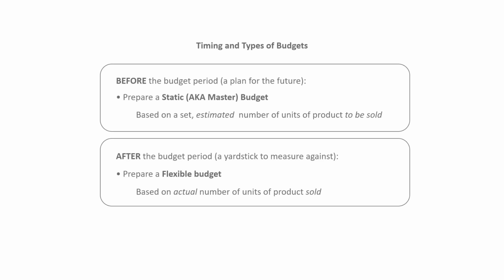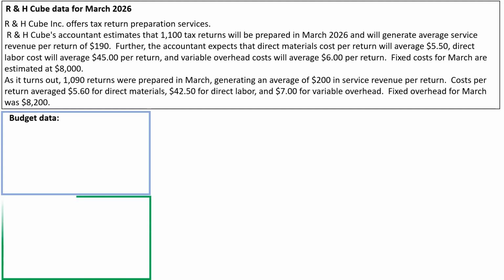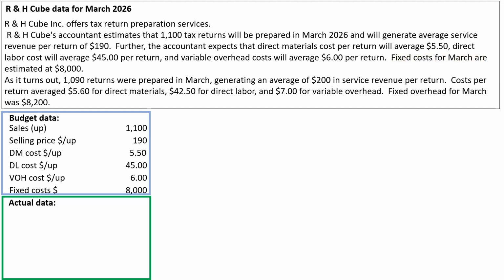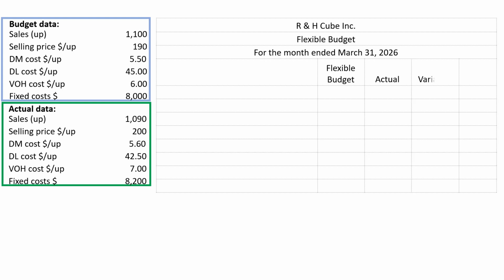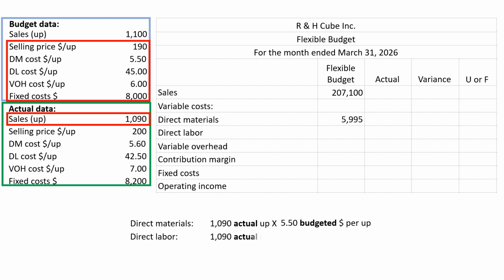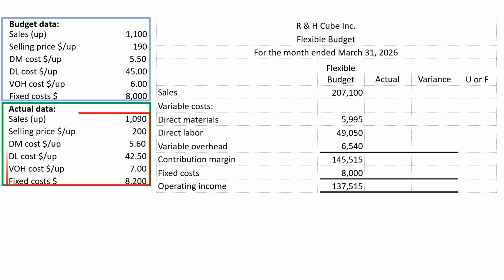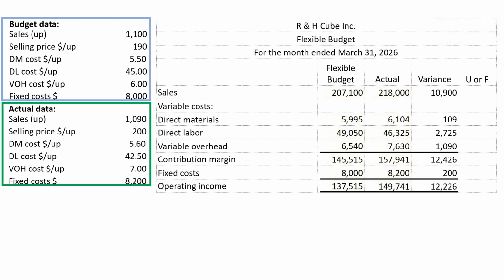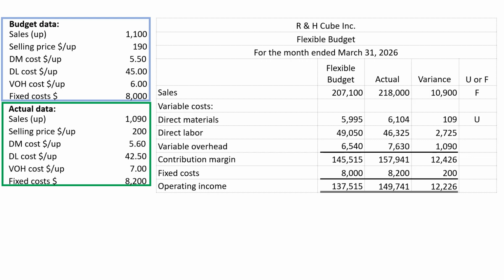Flexible Budgets Part 2